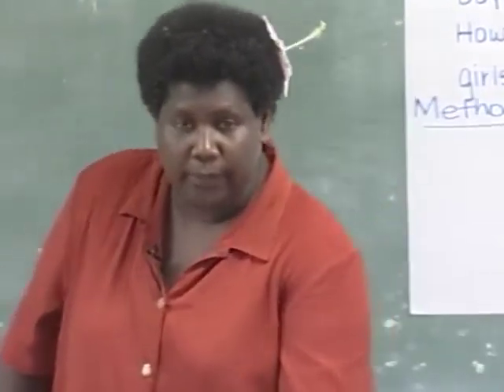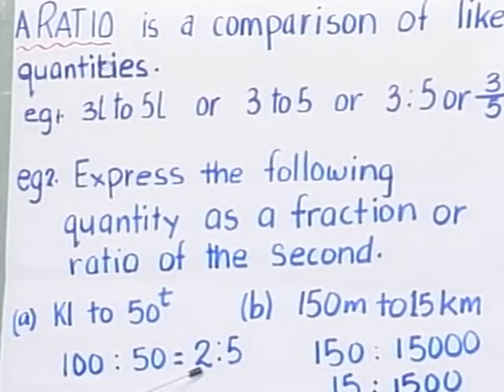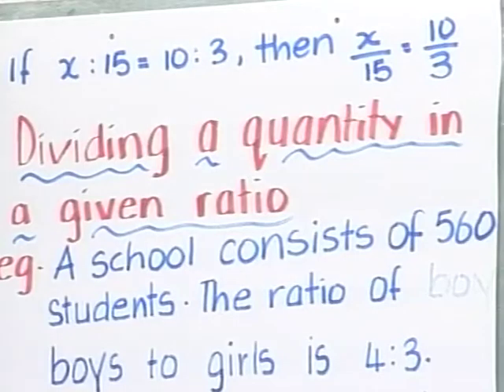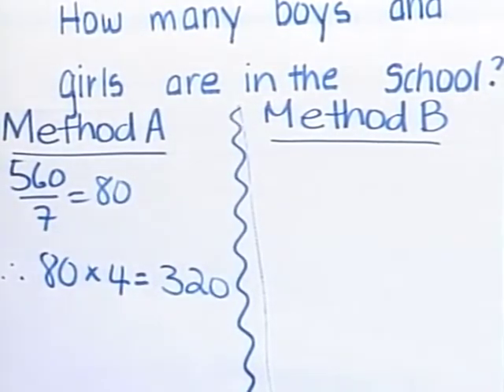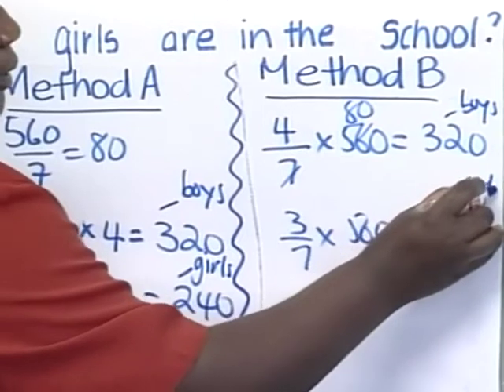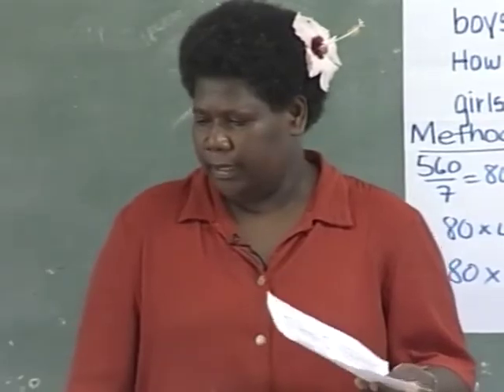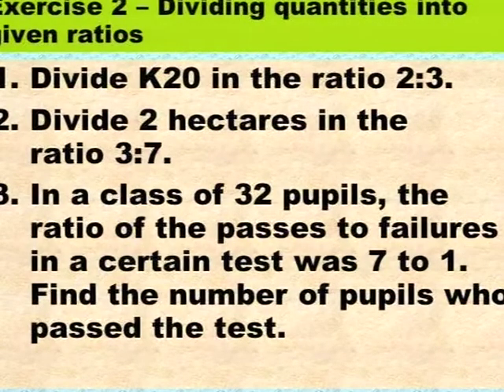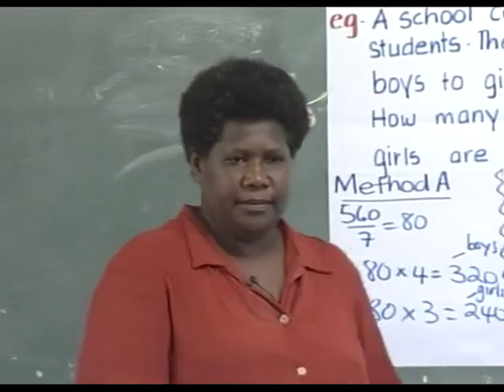Grade 11 - Mathematics - Lesson 48 - Writing ratios & dividing quantities